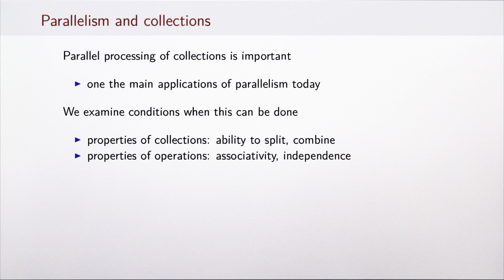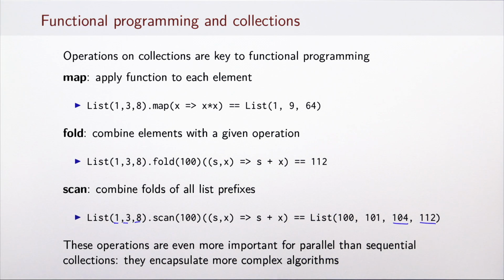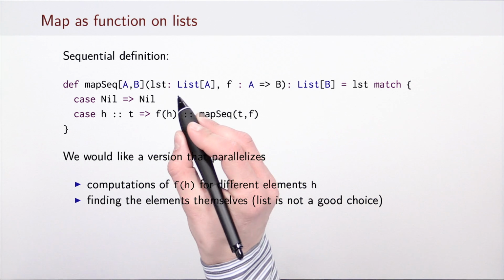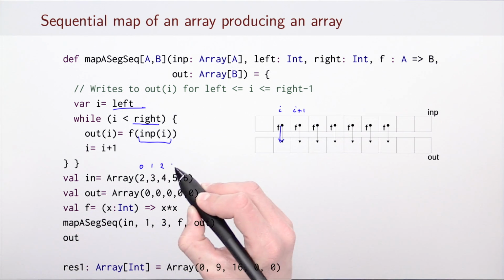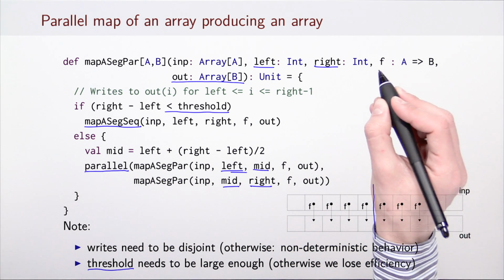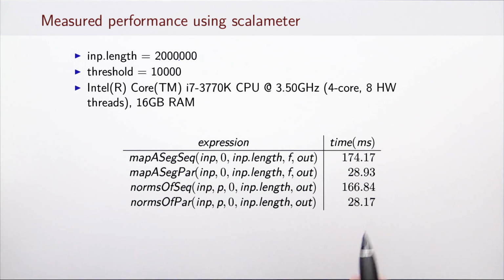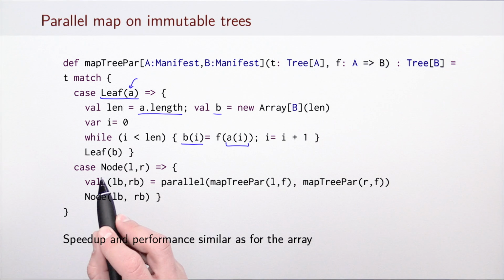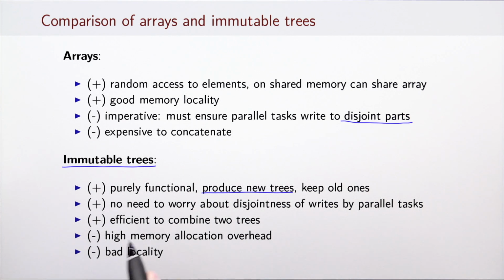Data Operations and Parallel Mapping